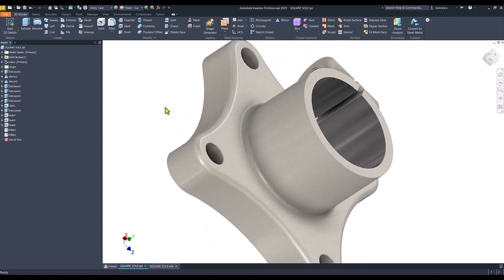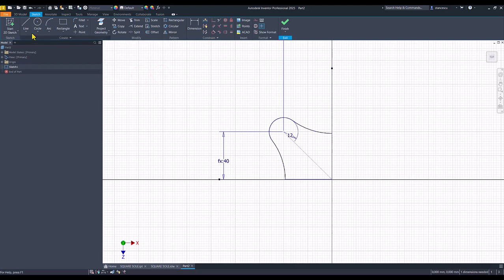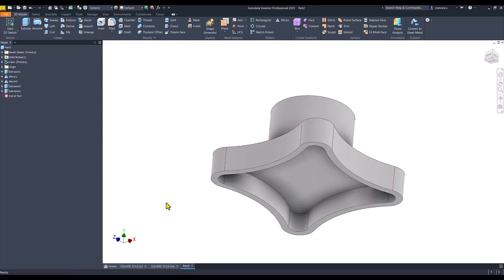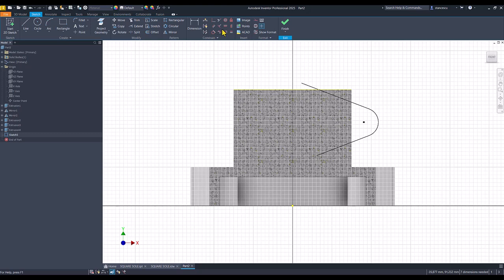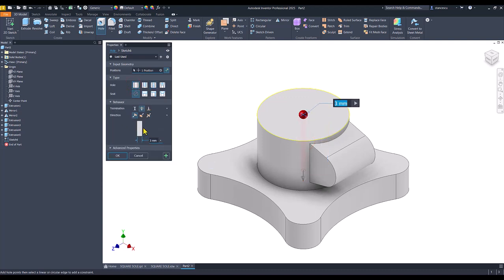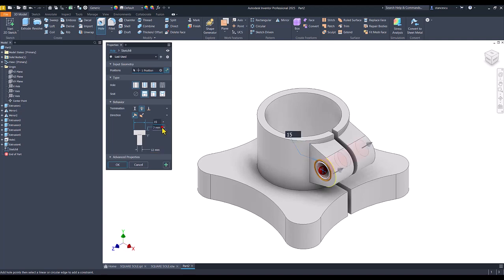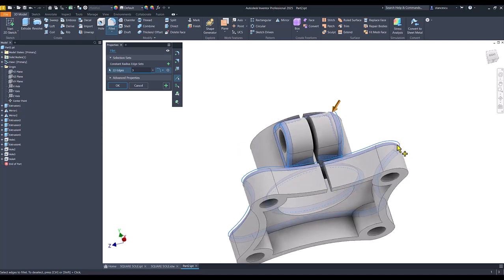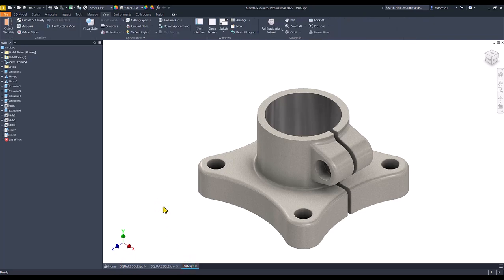Tutorial Inventor - 465 SQUARE SOLE